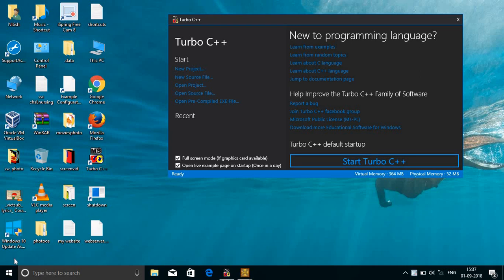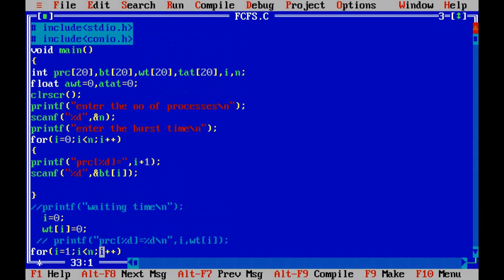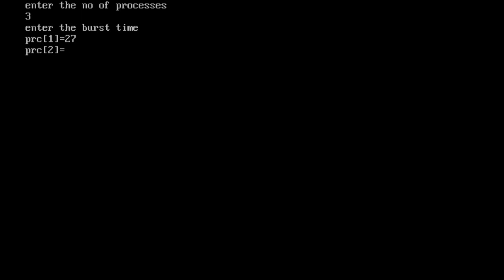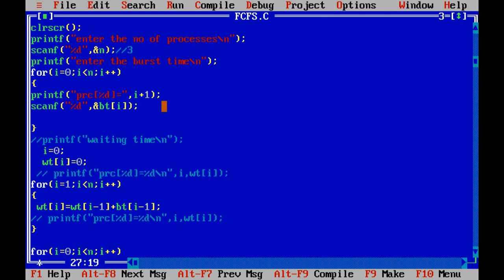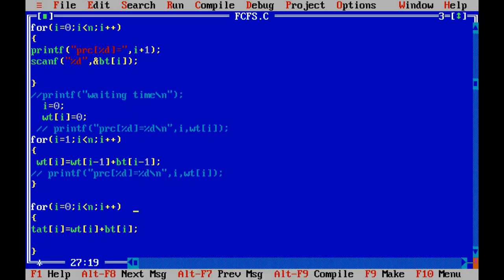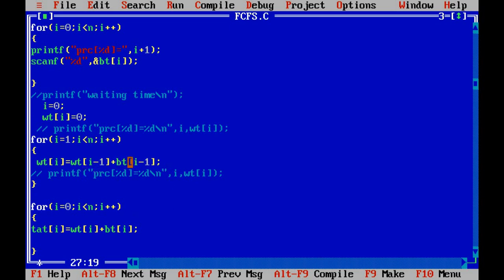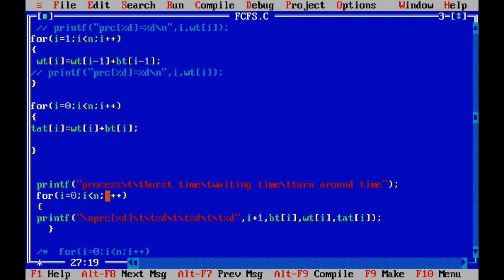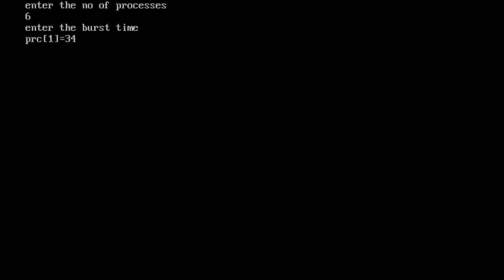fcfs c program,implentation fcfs c program in turbo c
fcfs c program and implentation fcfs c program in turbo c